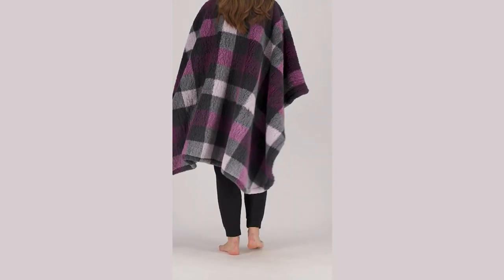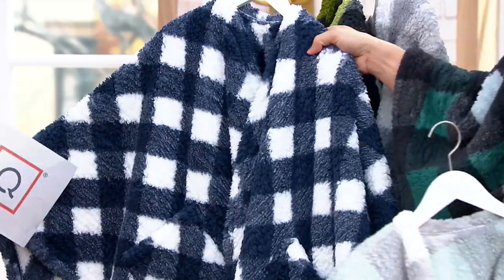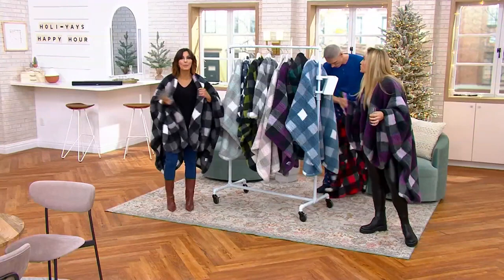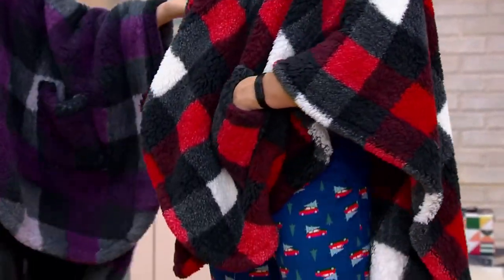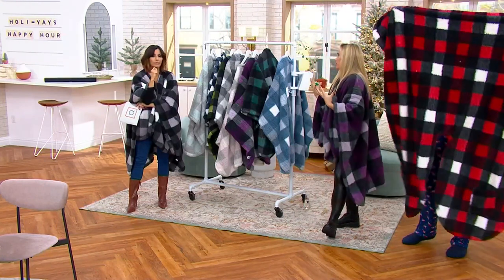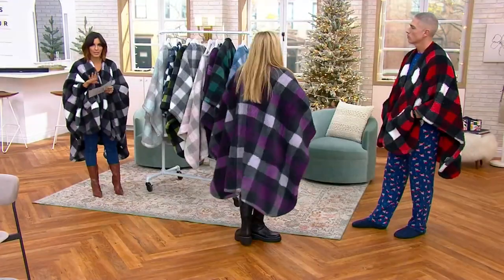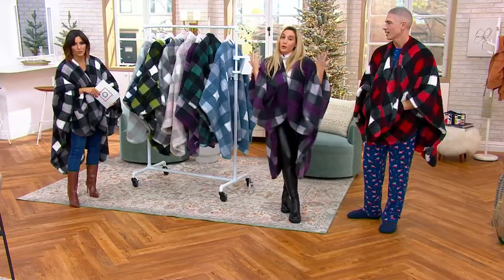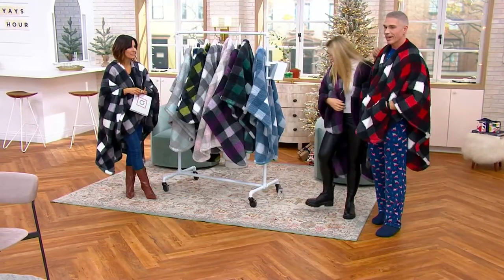Berkshire Blanket Buffalo Plaid Double Sided Sherpa Cape on QVC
Berkshire Blanket Buffalo Plaid Double Sided Sherpa Cape

Another day has come and gone. It's time to sit back and relax. Now wrap yourself in the warmth of this super-soft sherpa cape wrap, pour yourself a glass of wine, and enjoy your evening. From Berkshire Blanket.